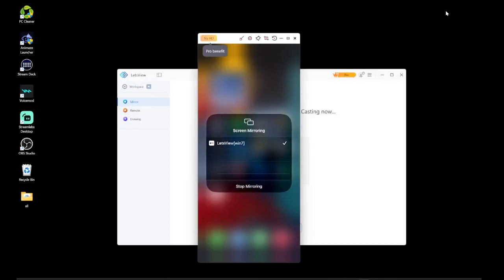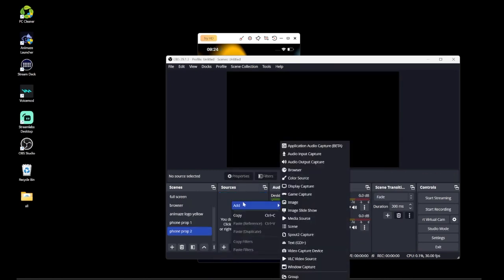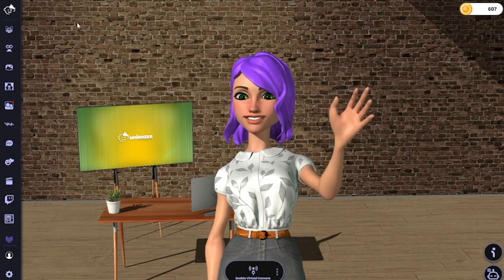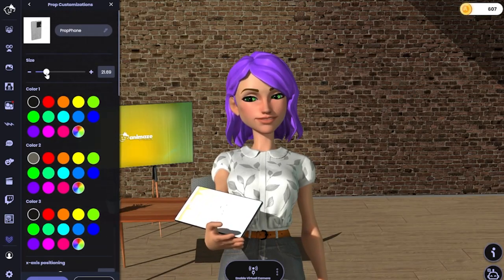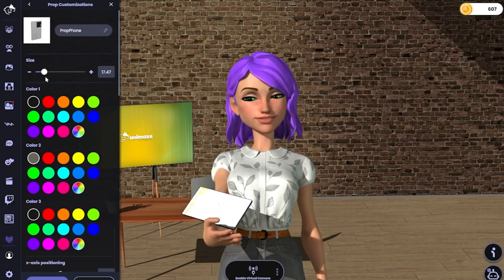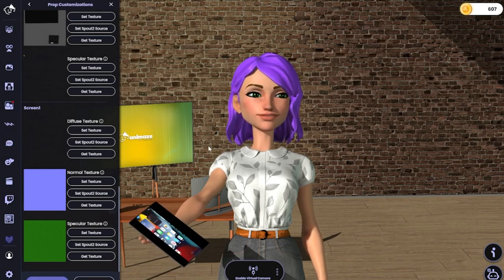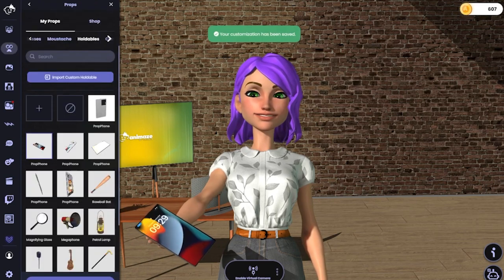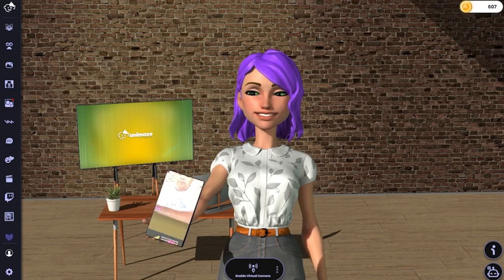Phone display tutorial for Animaze props!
Are you ready to take your Animaze skills to a whole new level? Whether you're an aspiring content creator, a tech enthusiast, or just someone who loves adding a dash of creativity to your streams, this prop display tutorial is for you! 🌈